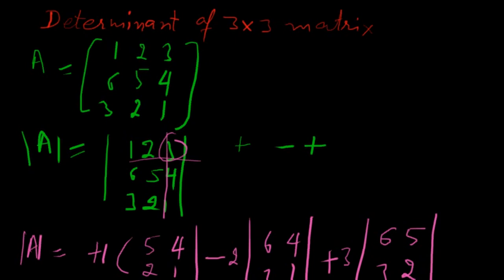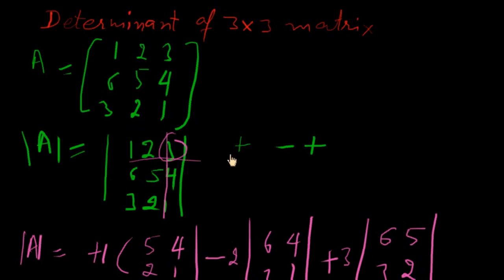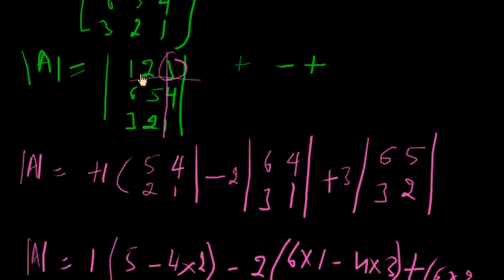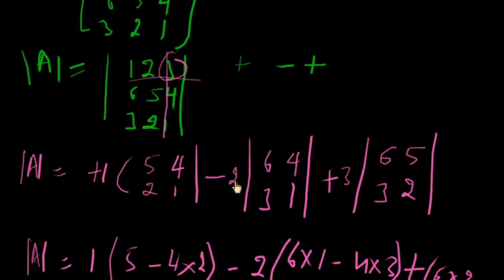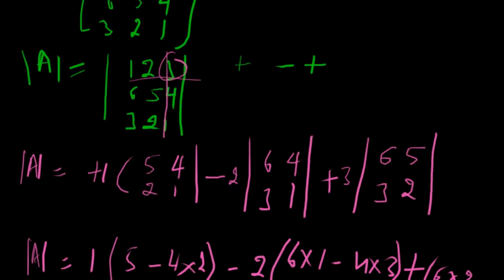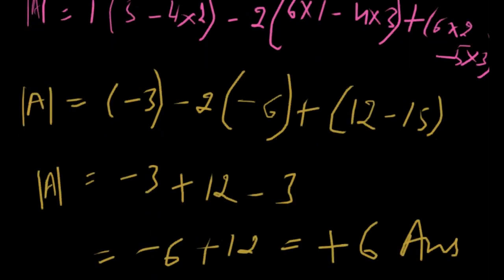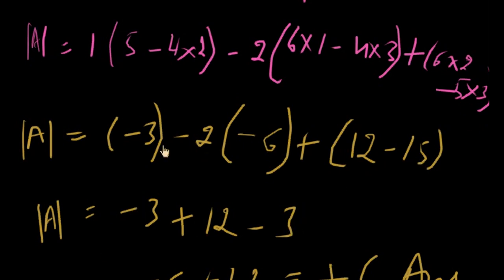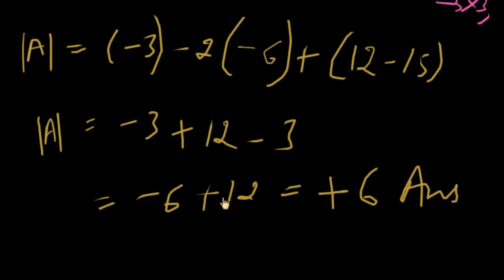How to Find Determinant of 3x3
With this tutorial, you will learn the steps to find the determinant of 3 X 3 matrix.